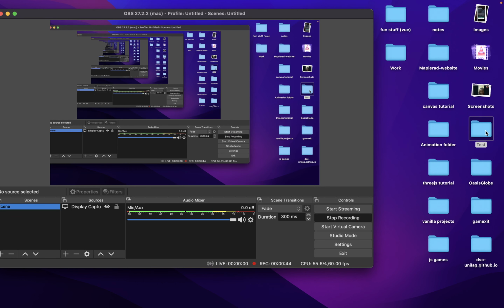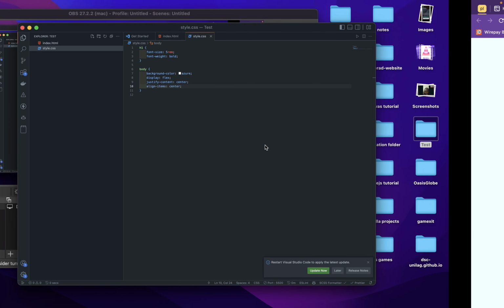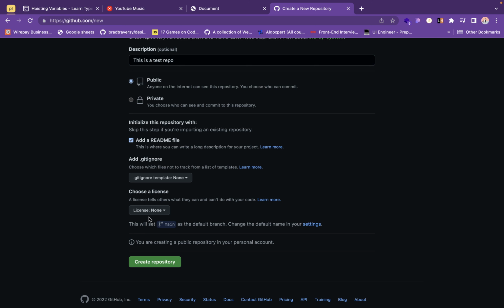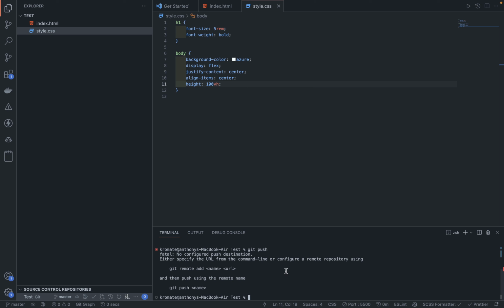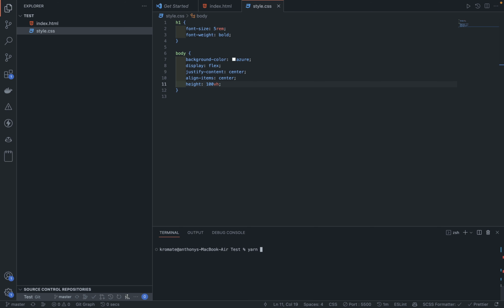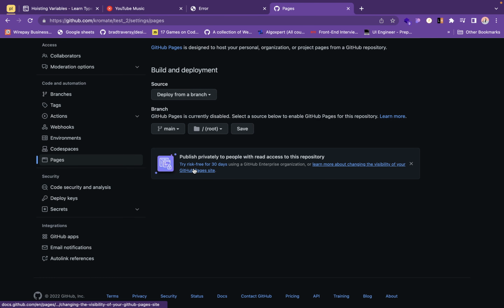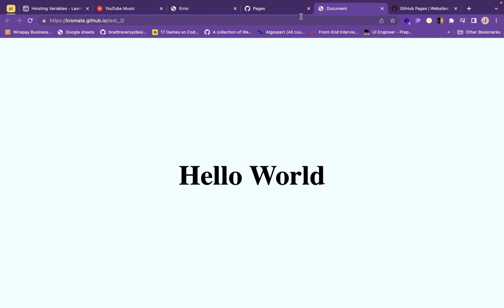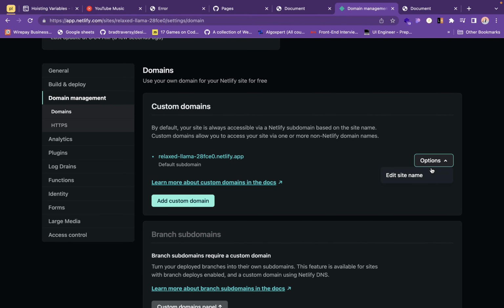Hosting your web application (Beginners)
In this Video I show you how to uploading your projects to github and host them on netlify or github pages